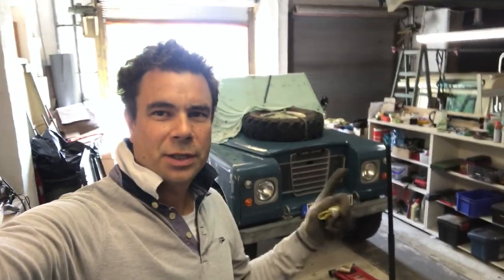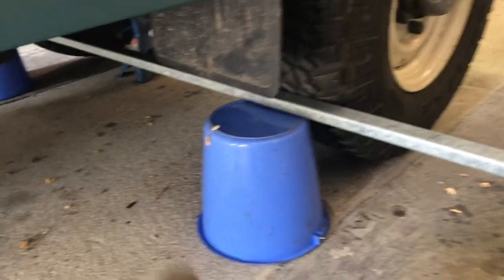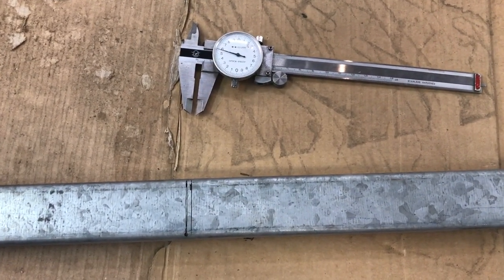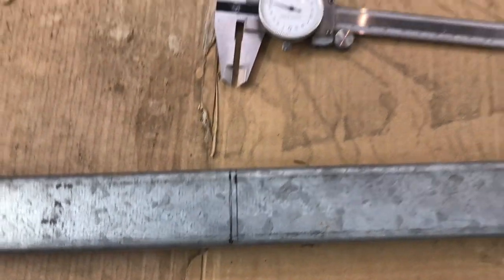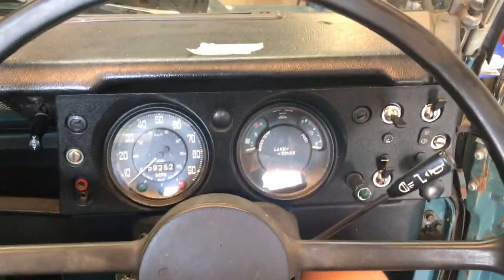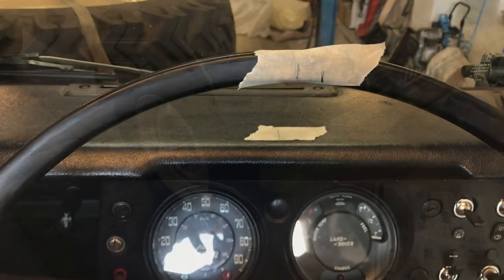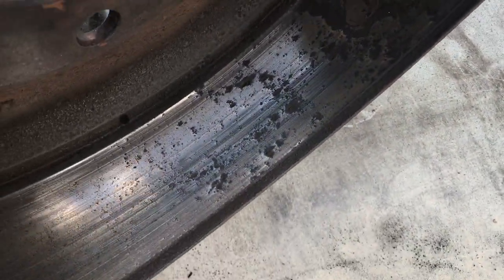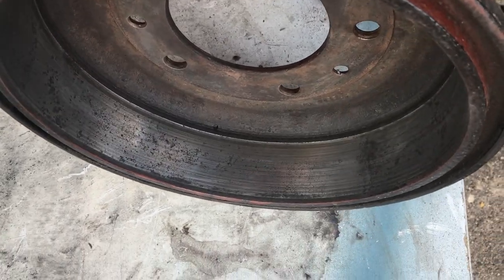Land Rover Series 3 Restoration - DIY Wheel Alignment & Front Brakes - Part 78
Dear All,

Welcome back to the channel, and another video in the Land Rover collection.

It's been a couple of months since I made this video, but work and life being what they are, I have only now got round to editing it.

Sorry about the false start just now, I uploaded the video to YT and it was set public without me editing the title and description etc. God knows whats changed in the firmware recently.

Anyway, I hope you enjoy the video and I look forward to your feedback, questions and tips.

Kind regards

Joël